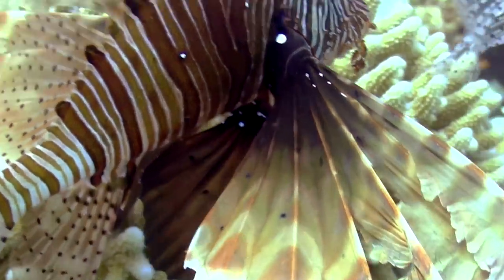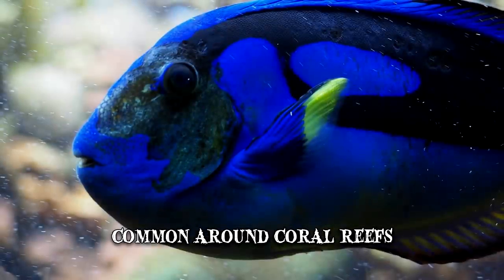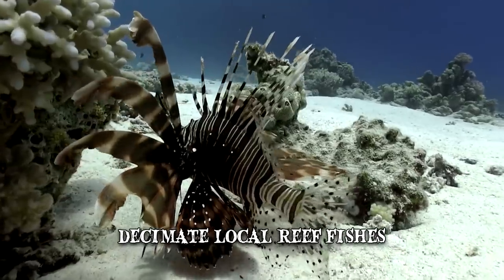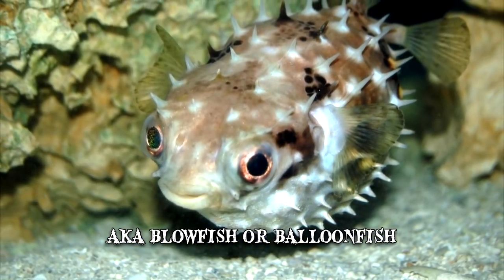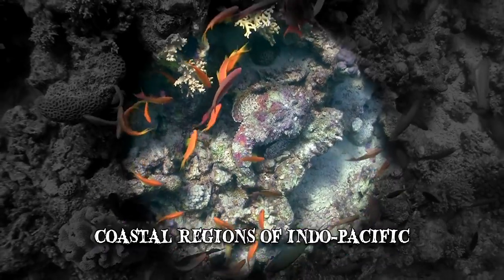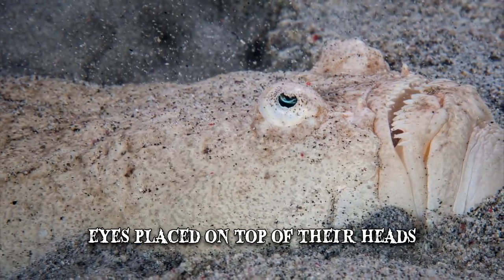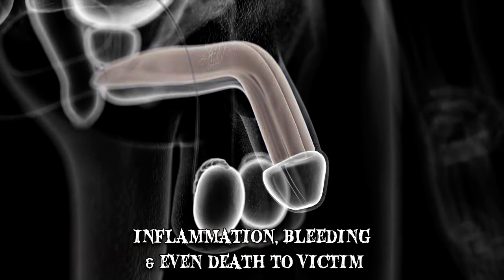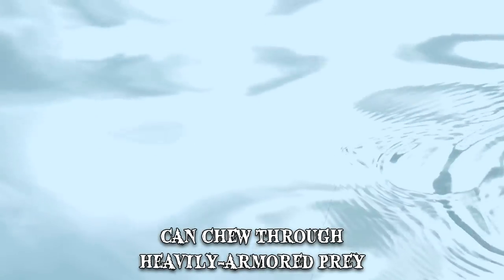9 Small Fish That Do Serious Damage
Small fish that do serious damage. These tiny sea creatures live in the deepest parts of the ocean. Let's take a look at some of the best features of these underwater species.

Number 9 Boxfish
Boxfishes may be small but that doesn’t mean they’re easy prey. In fact, few marine predators can actually eat adult boxfishes. This is because, whenever threatened, these fish can secrete toxins from their skin which act as a chemical defense mechanism. The mucus secreted from the skin of some members of the boxfish family contains pahutoxin, a water-soluble, crystalline chemical toxin. This is unique among known fish poisons and can break down or destroy red blood cells.
Number 8 Acanthuridae
The Acanthuridae family contains more than 86 extant species of unicornfish, tangs and surgeonfish. Many of them are brightly colored and therefore a popular addition to aquariums all over the world. These marine fish typically inhabit tropical seas and they’re most common around coral reefs. Most Acanthuridae species are small with lengths of 6 to 15.5 inches. One distinctive feature of the family makes these fishes quite dangerous. On either side of the tail, they have scalpel-like spines which are extremely sharp.
Number 7 Red Lionfish
Lionfish are known as fish that can do serious damage because of their venomous fin rays that deliver painful puncture wounds. The venom is quite potent and, on rare occasions, can be fatal for humans. These fish are easily recognizable by their zebra-like stripes, enlarged pectoral fins and elongated dorsal fin spines. Whenever the lionfish feels threatened it will spread and present its fins before attacking with the dorsal spines. One common species is the red lionfish, which grows about 12 inches long and features red, white and brown stripes on its body.
Number 6 Piranha
No list of dangerous fish is complete without the blood thirsty piranha. There are over 60 piranha species found in river systems ranging from northern Argentina to Colombia. Piranhas have deep bodies, saw-edged bellies, blunt heads, incredibly strong jaws and razor-sharp interlocking teeth. Most species rarely exceed 2 feet in length. During the dry season, when the water is low, groups of piranhas called shoals converge in feeding frenzies to take on large prey. These groups can sometimes consist of more than 100 piranhas each charging in to tear a chunk of flesh off their prey.
Number 5 Pufferfish
Also known as blowfish or balloonfish, pufferfish are among the most poisonous vertebrates in the world. There are around 90 species in the Tetraodontidae family and most of them are small to medium in size. They’re found in warm and temperate regions around the world, usually in the sea but also in brackish or fresh water, in some cases. They’ve several defense mechanisms. Pufferfish have excellent eyesight and can use their tail fins as rudders to generate sudden bursts of speed. Their best known adaptation for survival is its ability to fill its highly elastic stomach with air or water until the entire fish becomes almost spherical in shape.
Number 4 Stonefish
The stonefish is one of the most venomous fish known to man. These creatures live in mud flats and estuaries among rocks or coral formations in the coastal regions of the Indo-Pacific. The stonefish draws its name from its appearance which seamlessly blends with the fish’s surrounding environment. When resting, unmoving on the sea floor, it’s very difficult to detect.
Number 3 Stargazer
The stargazer has been called ‘the meanest thing in creation’. Stargazers draw their name from the fact that their eyes are placed on top of their heads, as if they’re ‘looking at the stars’. They can be found all over the world in deep and shallow salt waters.
Number 2 Candiru
Also known as the toothpick or vampire fish, this parasitic catfish is native to the Amazon Basin and found in Ecuador, Peru, Colombia, Brazil and Bolivia.
Number 1 Sheepshead
This deep-bodied flat fish is commonly found on the Gulf and the Atlantic coasts of North America. The sheepshead has a silver body with 5 to 7 broad, dark vertical bands. It has a short mouth, finely serrated scales and sharp dorsal spines. The sheepshead can reach 35 inches in length and weigh more than 25 pounds, although such proportions are rare. The most unusual aspect about this species is its dentition which is eerily similar to that of human beings.